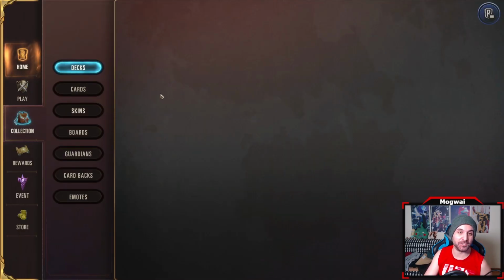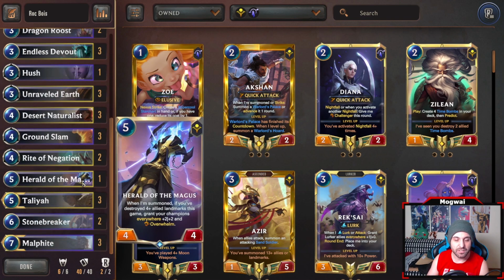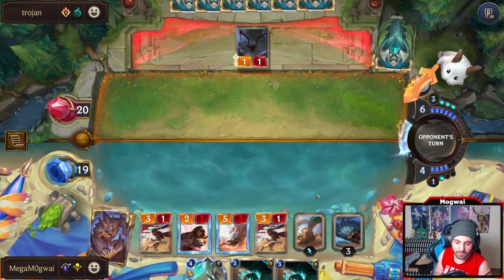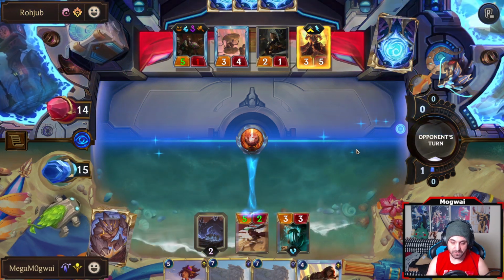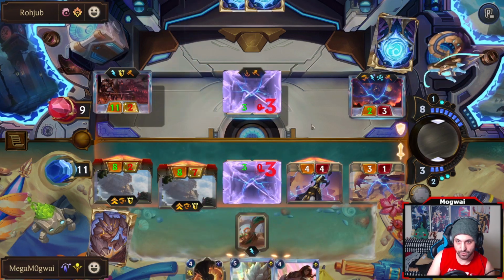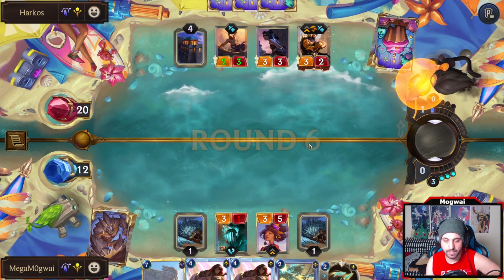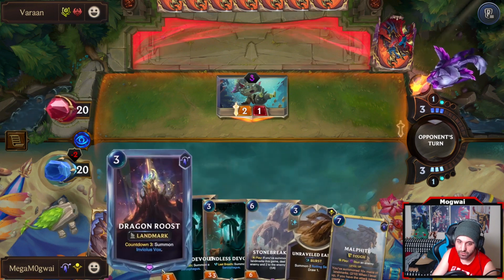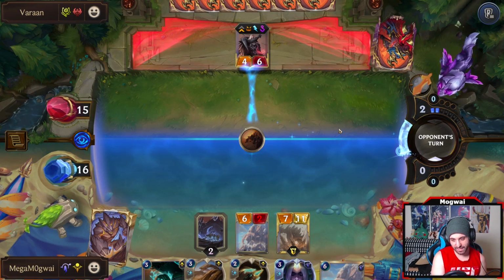MALPHITE's Hibernating Rockbear | Legends of Runeterra Deck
Skip Deck Guide to Gameplay: 06:57